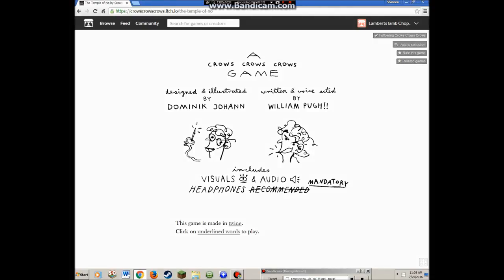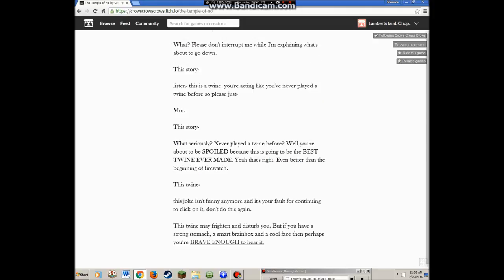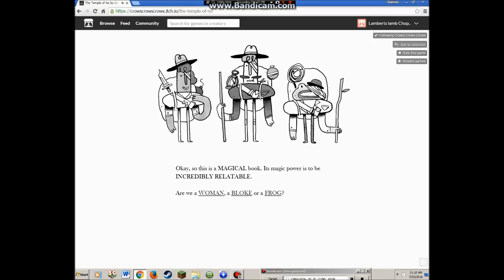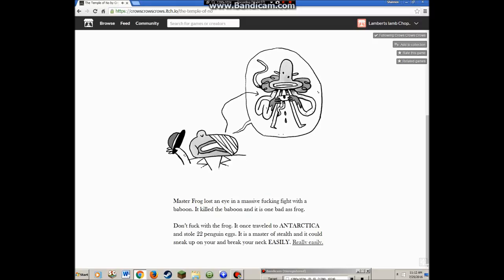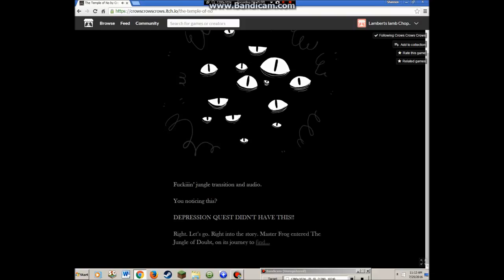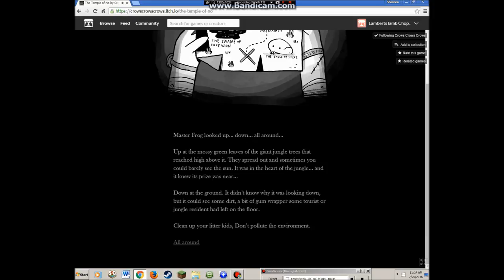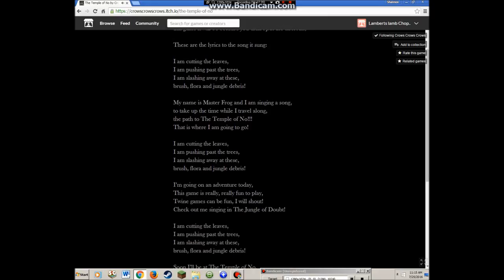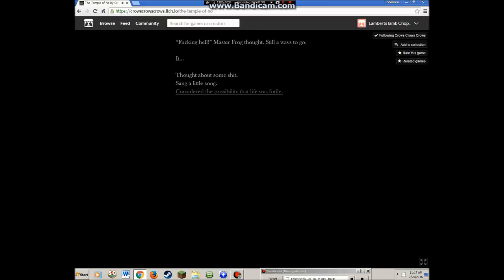Woo Hoo A Twine Game | Temple of No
Today we're playing The Temple of No a twine game made by the crows crows crows who made Dr. Langeskov, the Tiger, and The terribly Cursed Diamond: a Whirlwind Heist.